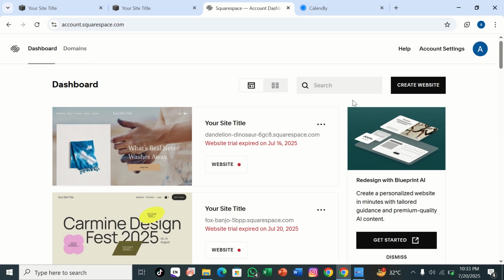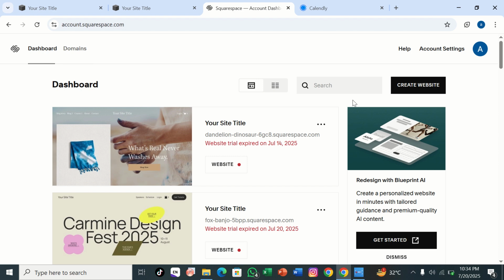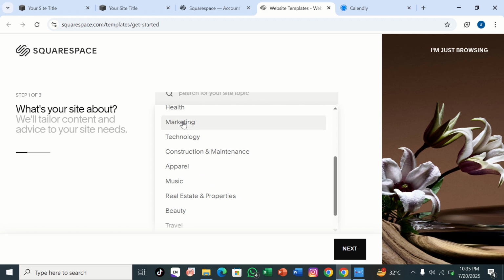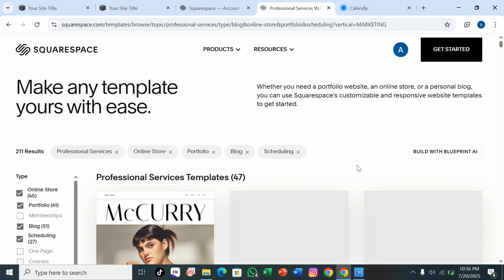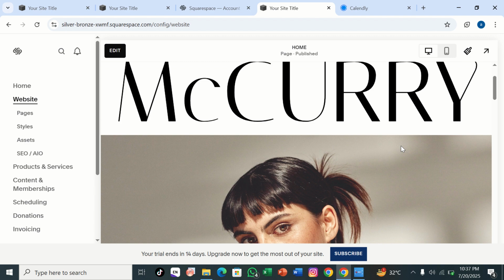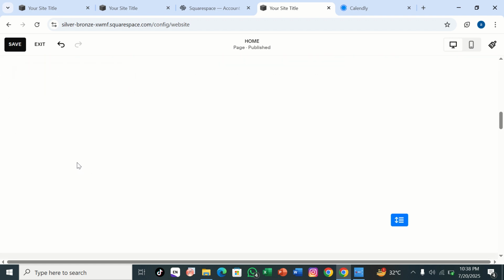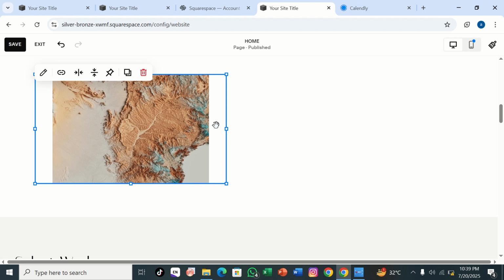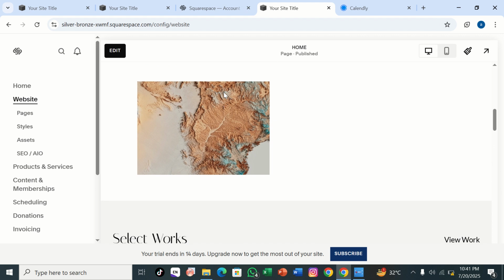How to Make Images Clickable in Squarespace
If you are looking for a video about How to Make Images Clickable in Squarespace, here it is!